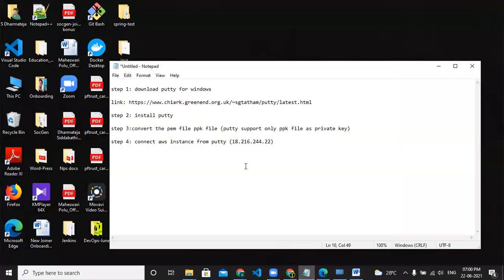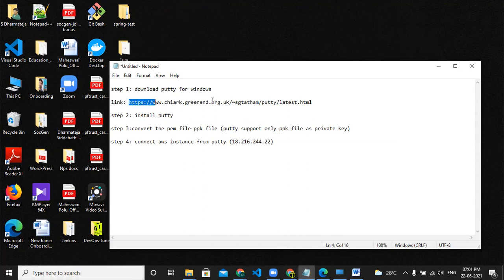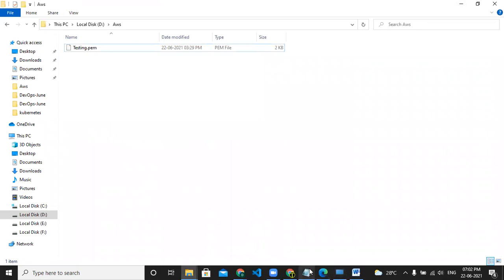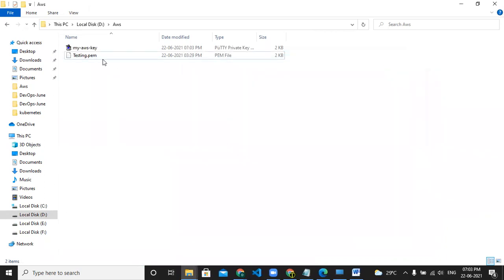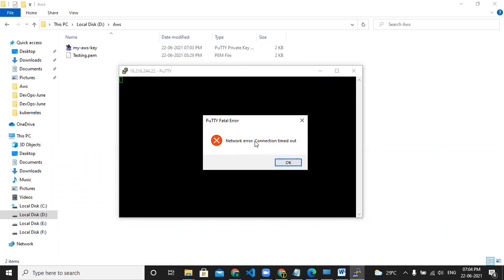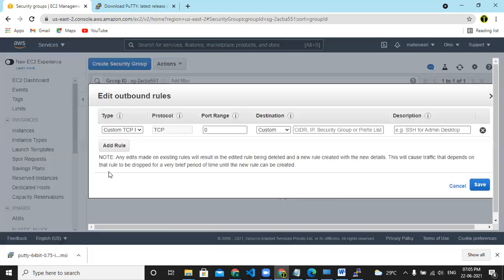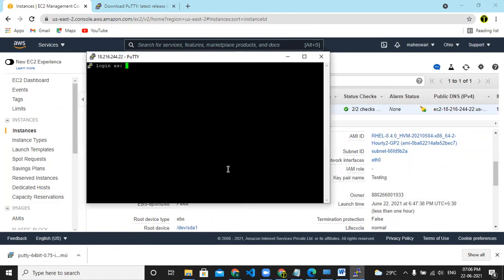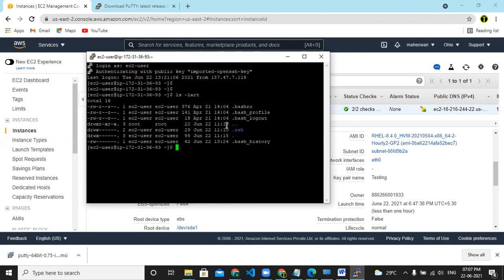How to Download Putty && How to connect AWS EC2 instance | How to solve Network error ..!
In this video, I show you how to SSH into your AWS EC2 instance on Windows using Putty. This video assumes you are using a default AWS security group. And I will show you network error and connection timeout error in putty how to solve that error by adding in bound and out bound rules
DevOps Master program putty Installation # how to resolve network error and connection timeout Teja technologies
how to download putty on windows how to access ec2 instance from putty in windows

00:00 :  Introduction of the Channel
01:00 :  Introduction of the Video
02:00 :  downloading putty
02:28 :  putty installation
05:05 :  network error and connection timeout explanation